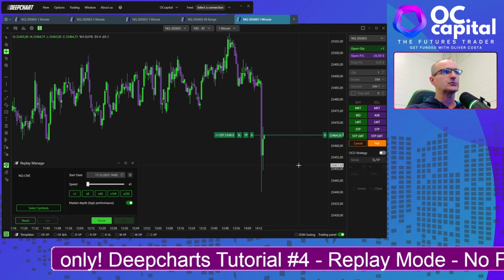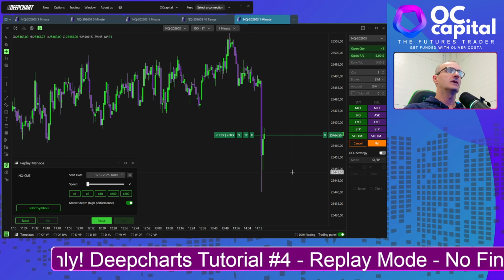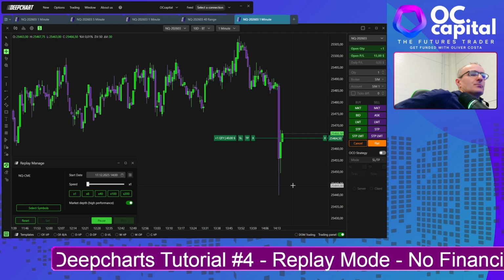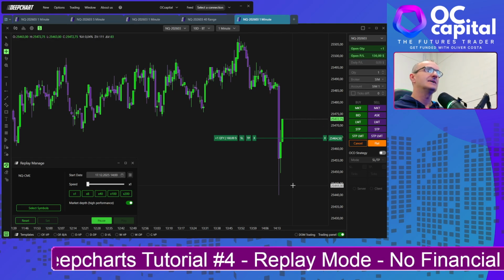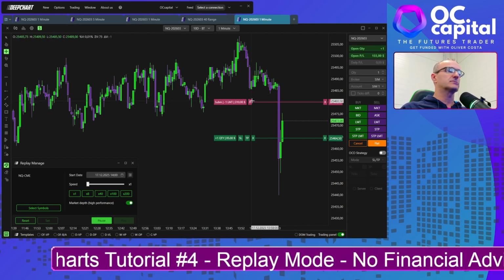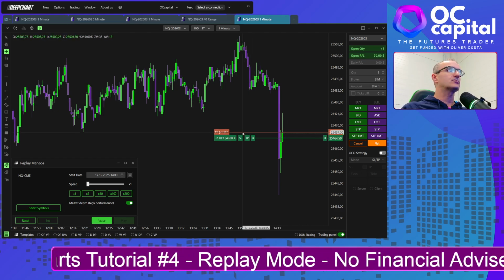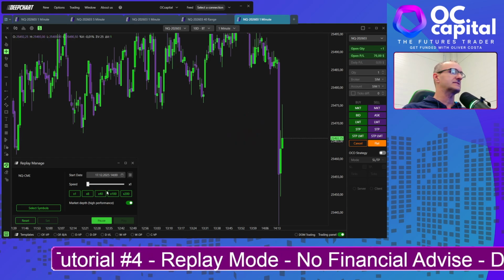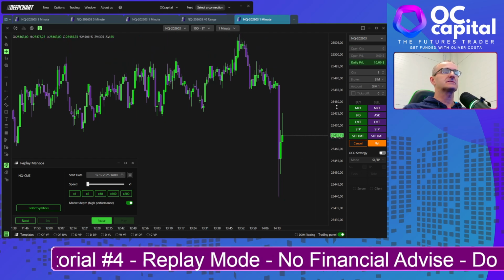Deepcharts Tutorial #4 - Replay Mode - "Live" Backtesting with Volume Data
In this episode, I’ll show you how to use Deepcharts Replay Mode to backtest like it’s live — with real volume / orderflow context.
Perfect if you want to practice executions, refine your playbook, and review trades without risking real money.

What you’ll learn in this video:
How to start and control Replay Mode (speed, pause, step-through)
How to “trade it like live” using volume data / footprint-style reads

I am not a financial advisor. This video is for education and entertainment only.
Trading futures/leveraged products involves substantial risk and is not suitable for everyone. You can lose more than your initial deposit. Nothing here is financial advice or a recommendation to trade. Always do your own research and manage risk.

🧩 Tools Mentioned
Deepcharts (Replay Mode / Volume Tools)

Do you use replay mainly for entries, risk management, or reading volume? Drop it in the comments — I’ll tailor the next tutorials to what you need most.

More Deepcharts tutorials + live trading sessions with orderflow and structure.